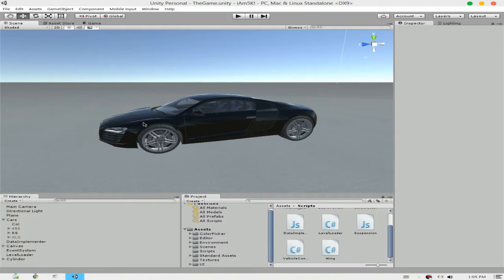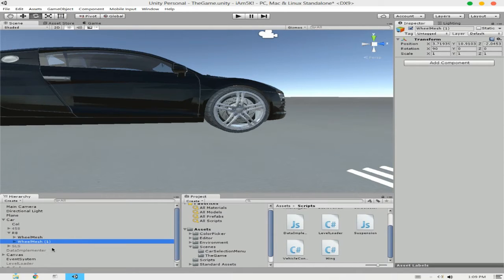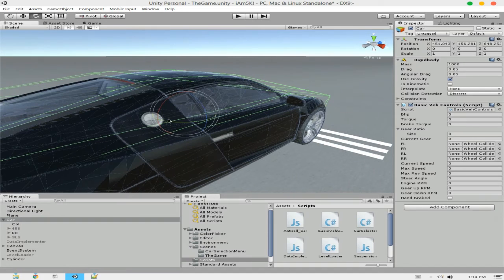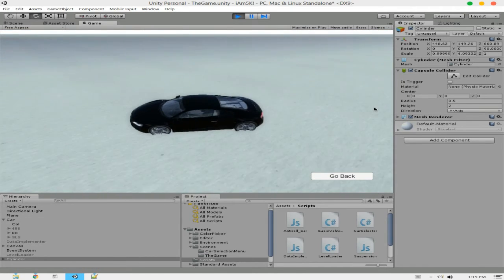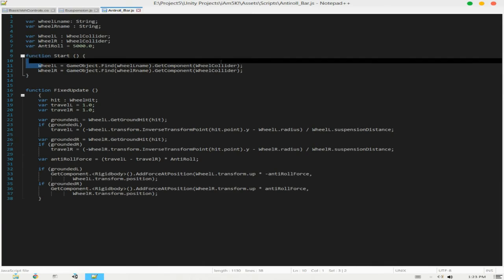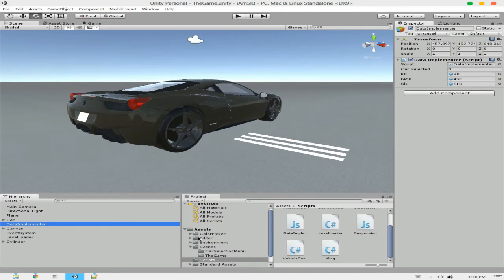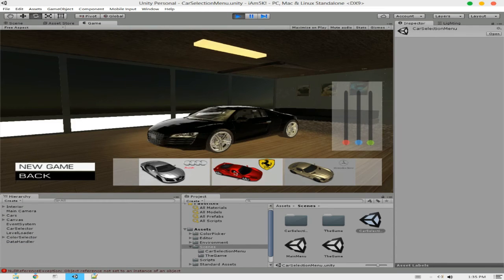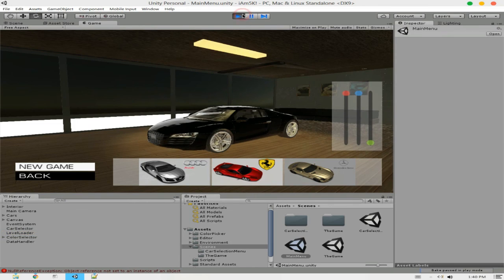Unity3D - Creating A Car Game (Part 5 - Car Control Script & PhysX )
//Unity3D
// Creating a Car Game - Part 5

Hi there!
In this tutorial, we'll bring the cars alive by adding a script to it. Also, we'll improve the physics of the cars and make minor tweaks to the data handler.

// The Codes

// Links

//Me